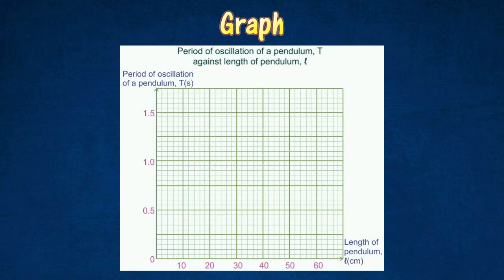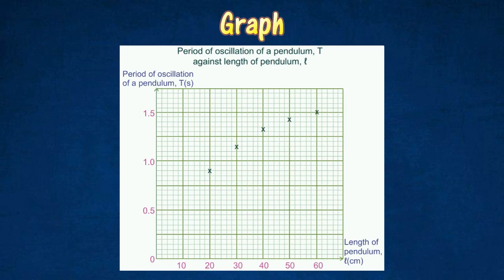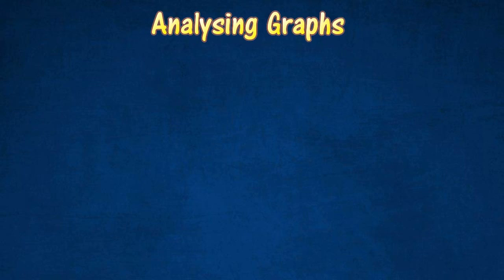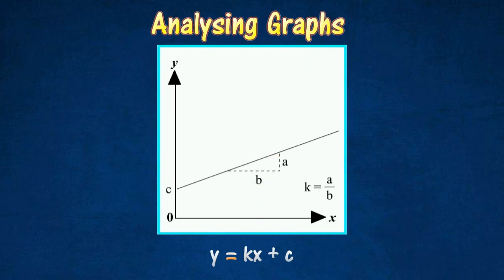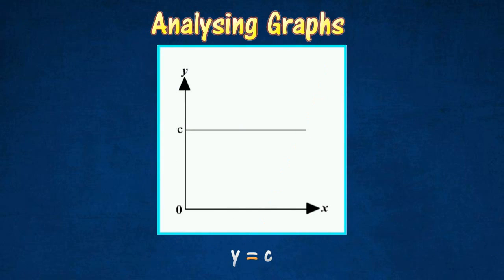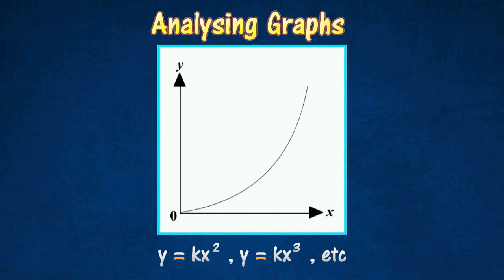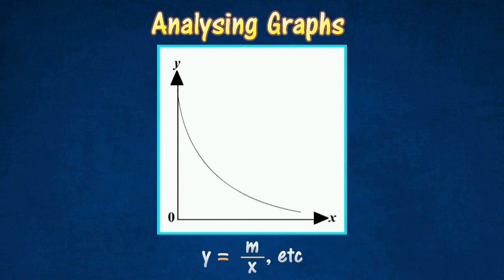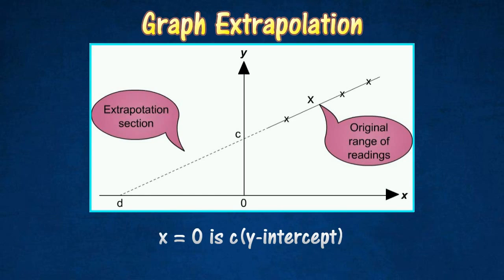[1.5] Graph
Chapter 1 : Introduction to Physics
1.5 Scientific Investigation